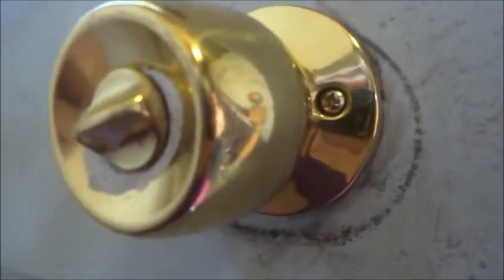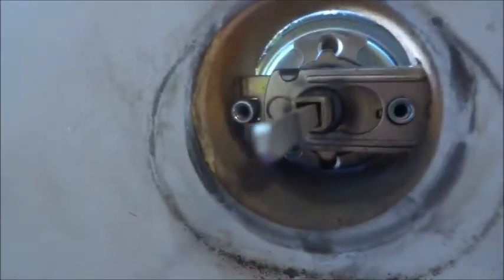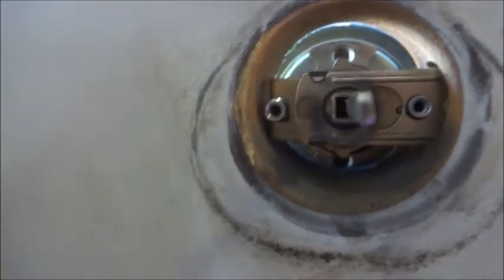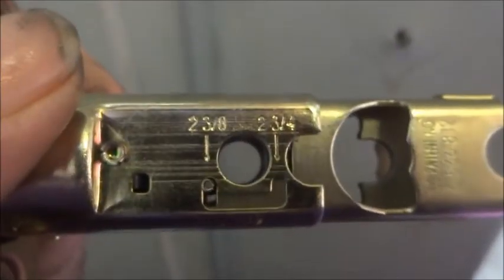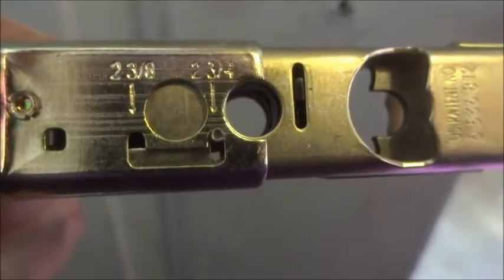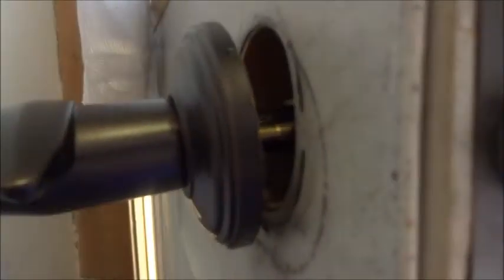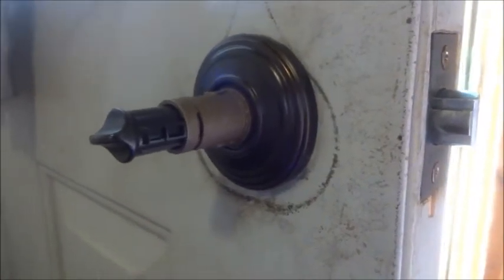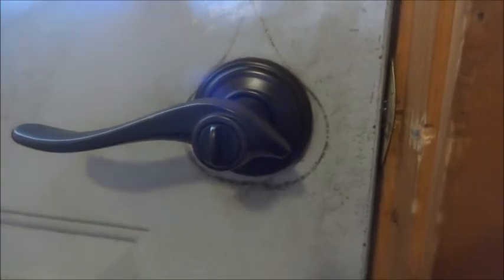DIY Changing a door Knob/Lock saving the cost of a service man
I find that most people because they are affair d they might make a mistake they tend not to do home improvement jobs because they might seem over whelming , so in this video I show how to remove the old knob and save the cost of paying a service man